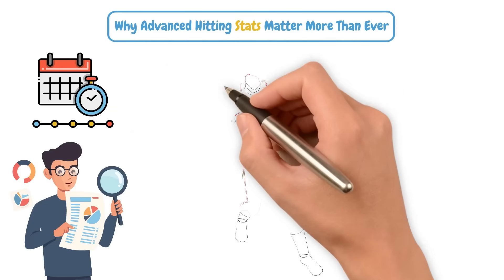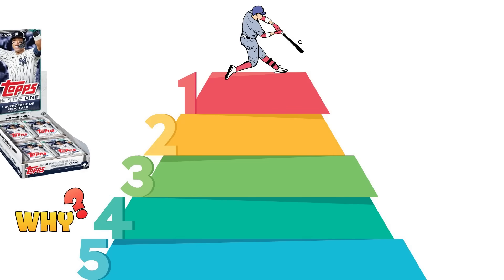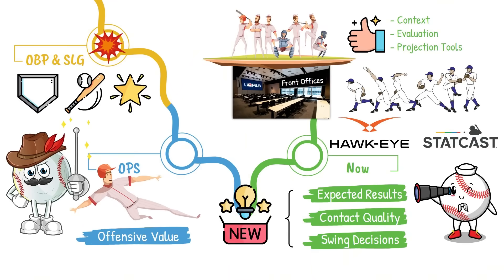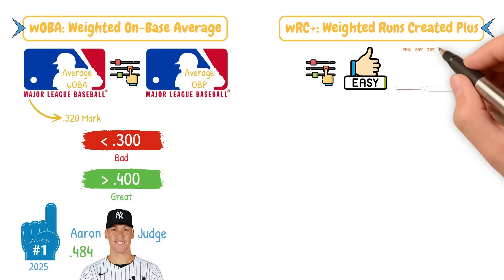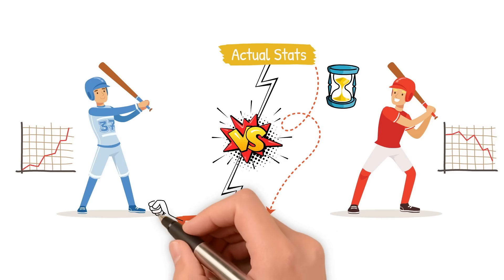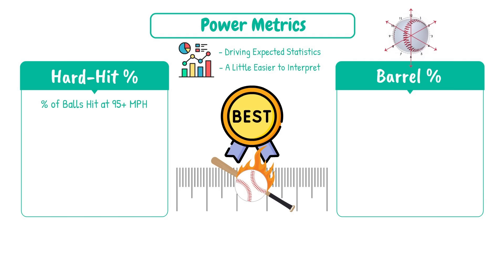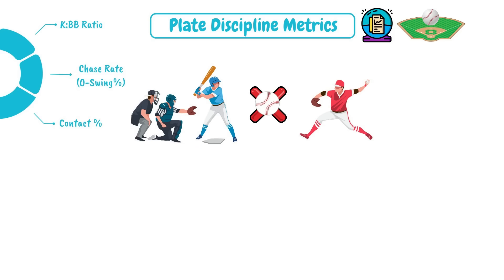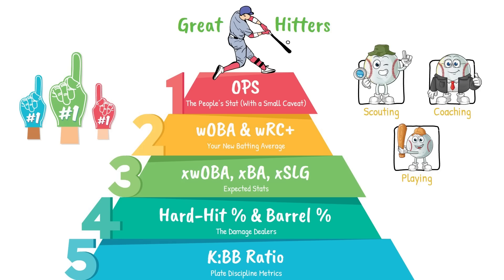The 5 Hitting Stats MLB Teams Actually Care About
Batting average is out. OPS is just a start.
If you want to understand how MLB teams truly evaluate hitters, you need to know these 5 advanced stats. In this video, we break down the most important hitting metrics used by scouts, analysts, and front offices — including wRC+, xwOBA, Barrel %, and more.

Whether you're a fantasy baseball player, a stat-savvy fan, or just tired of old-school numbers like RBI and AVG, this video will change how you see offensive performance.